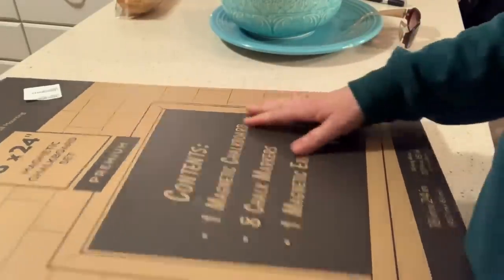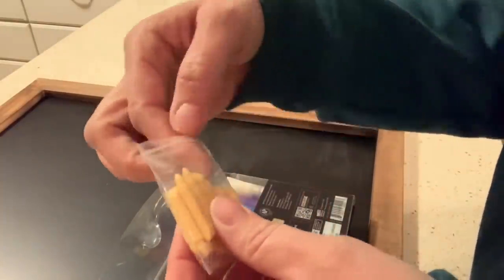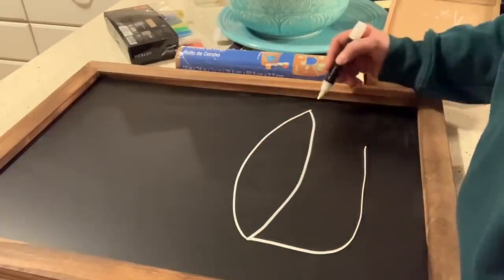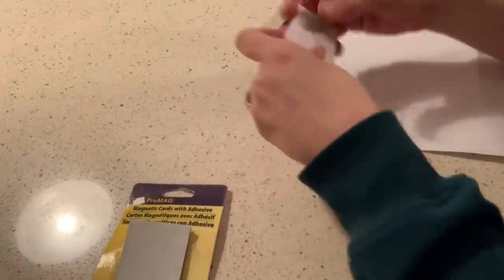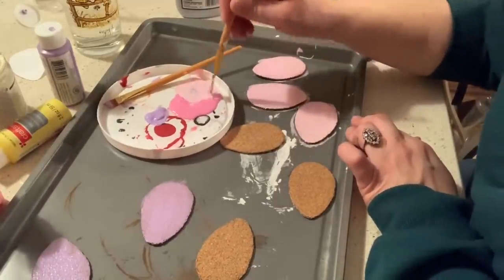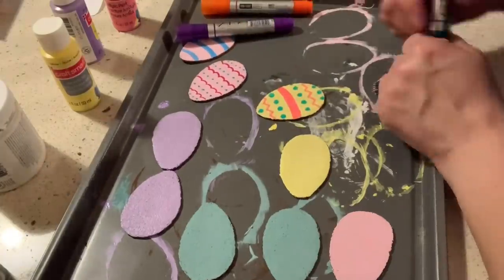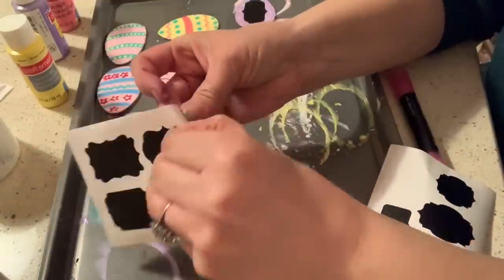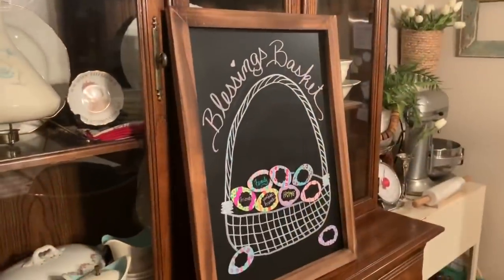DIY EASTER/SPRING DECOR | Magnetic Chalkboard Blessings Basket | Spring Chalkboard Art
In this DIY CHALKBOARD BLESSINGS BASKET I will use some supplies Arteza sent me for a creative way to count our blessings in the Easter season.

Chalk Markers
Metallics